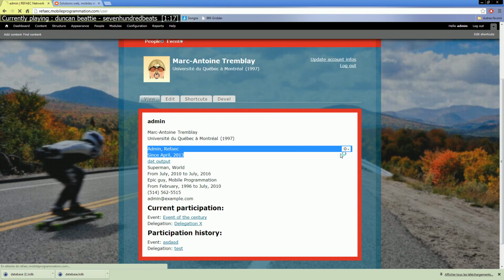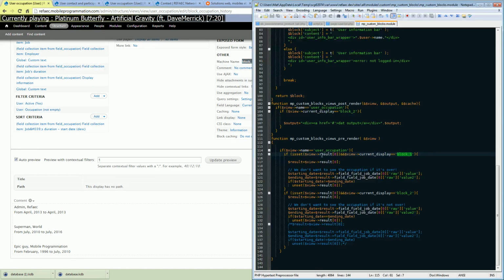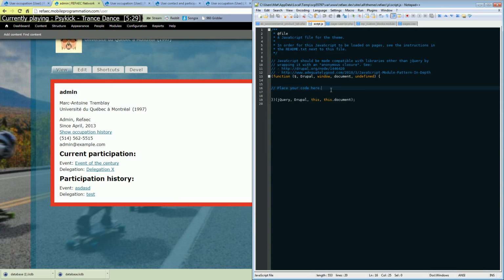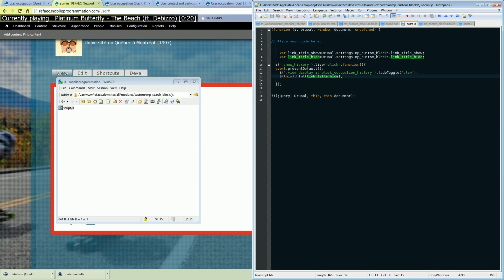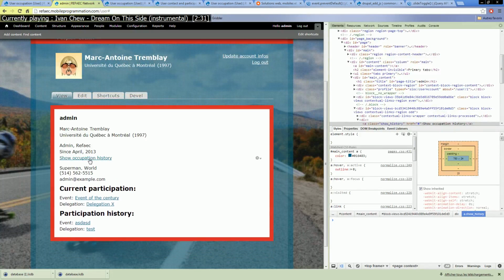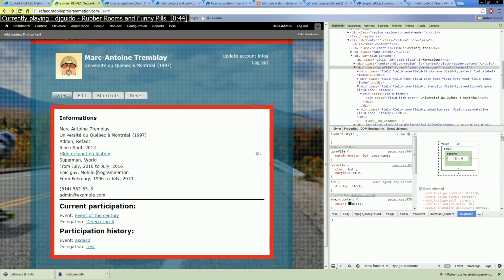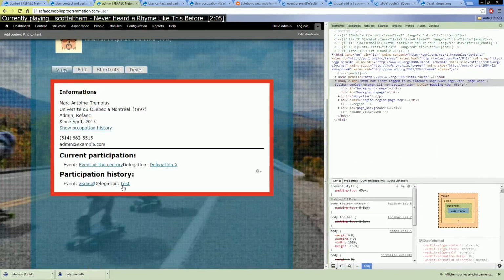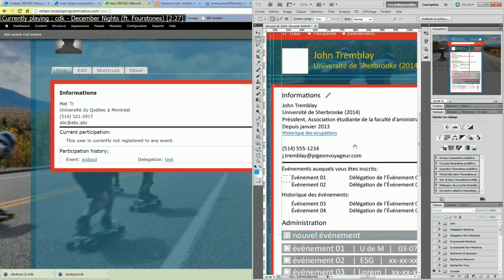Livecoding 08 - Drupal - Simple user page css style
Mat shows how to style a dynamically created page (using views and context)